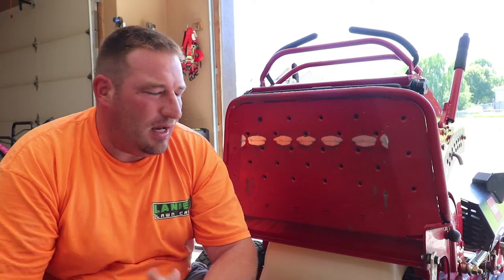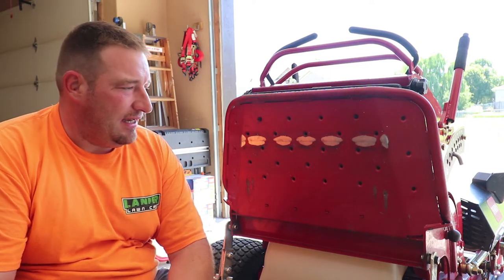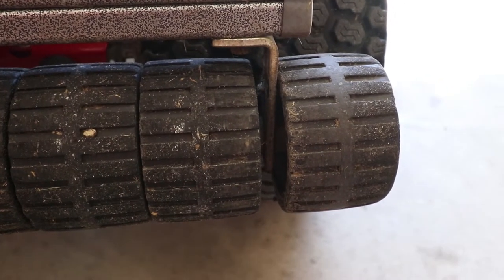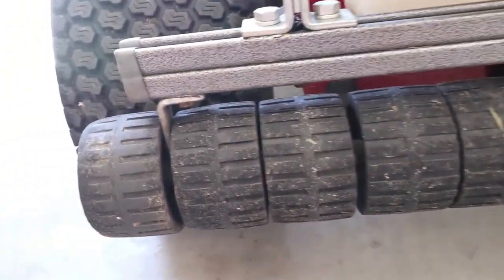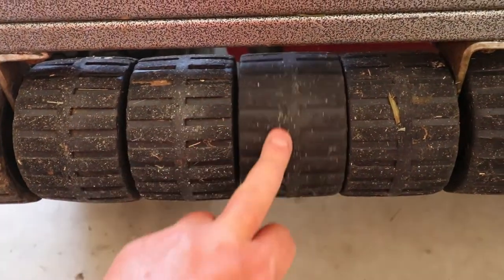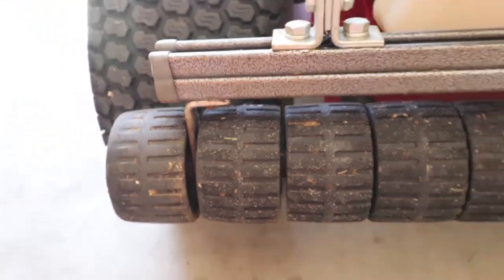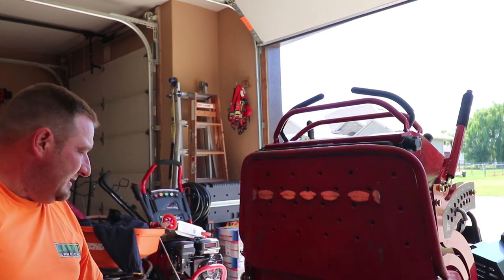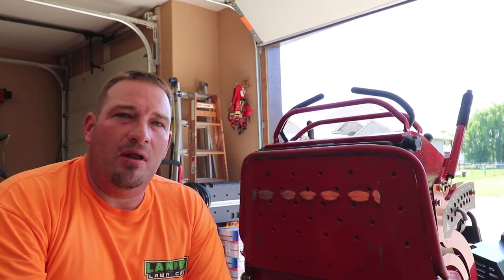BIG LEAGUE LAWNS 1.5 YEAR REVIEW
►Editing Programs

2018 Toro Z Master 3000 Series 60"
2017 Toro Grandstand 48"
2017 Toro Timemaster 30"
2016 Toro Personal Pace 22"
ECHO PB-8010T
2 ECHO PB-770T
ECHO SRM-2620
ECHO SRM-2620T
ECHO SRM-280T
ECHO SRM-3020T
ECHO PAS-280
ECHO ES-250
ECHO PB-2520
ECHO PE-225
ECHO PE-266S
ECHO HC-152
ECHO CS-590
2018 Load Trail 7x16 Trailer